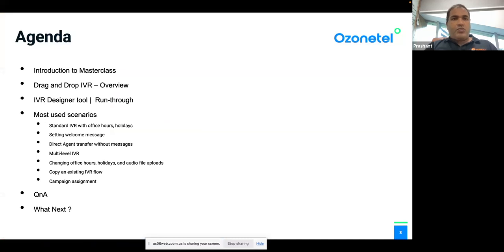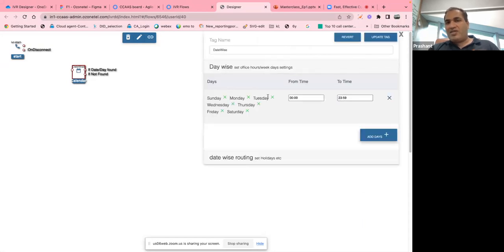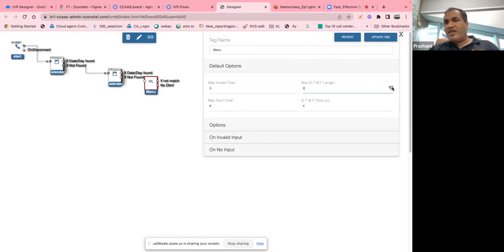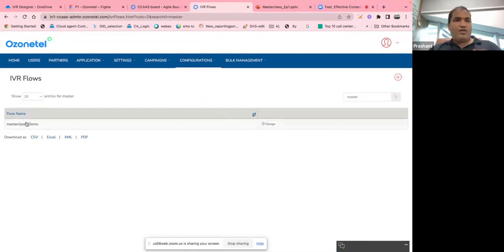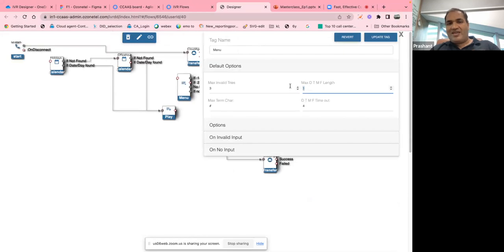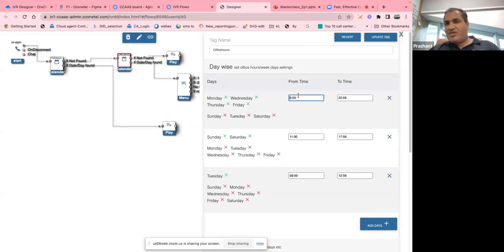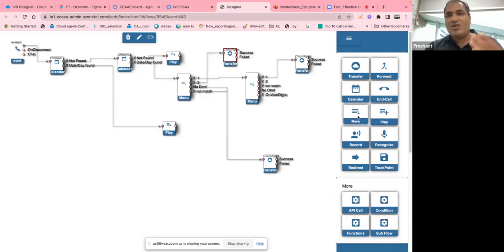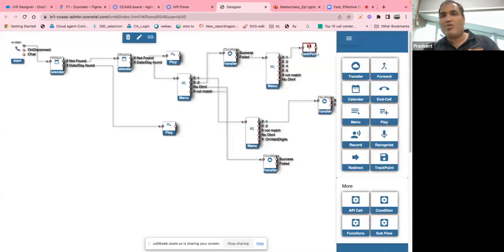Ozonetel's New UI: Drive Exceptional CX Success with the All-new CloudAgent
Explore how Ozonetel CloudAgent's enhanced UI is helping leading enterprises reimagine their customer playbook for simpler, faster, and superior experiences.

They are not just loving it, but driving accelerated business growth, increased customer retention, and loyalty with these CX innovations.

Follow Ozonetel on LinkedIn & Twitter and stay updated with all the latest product developments and success stories.